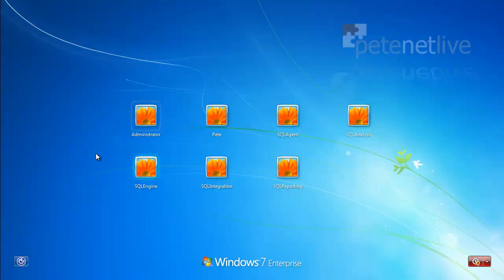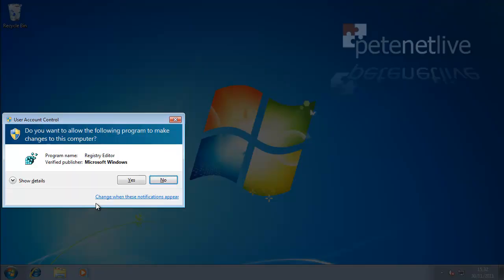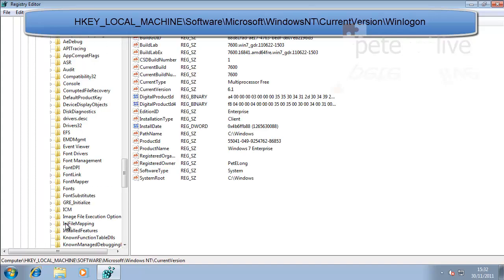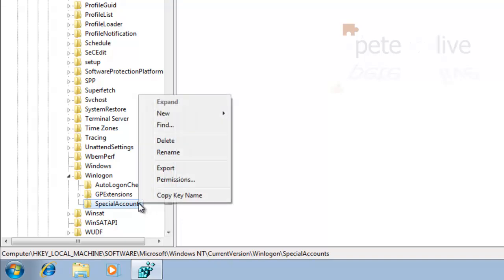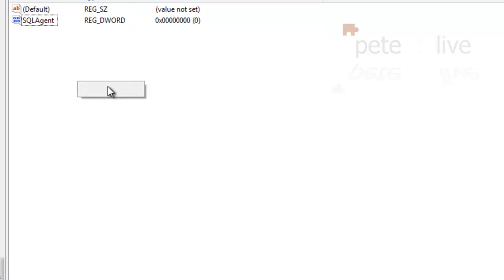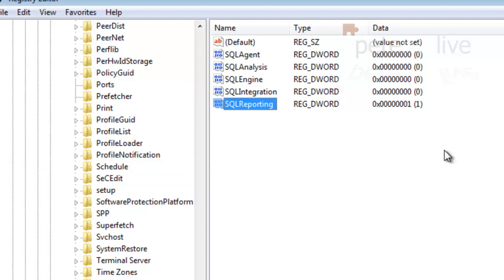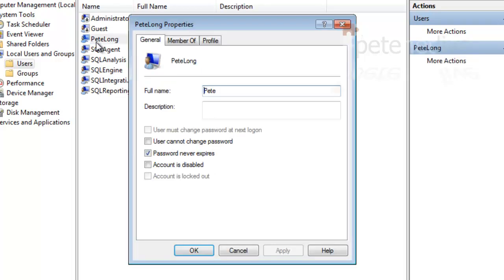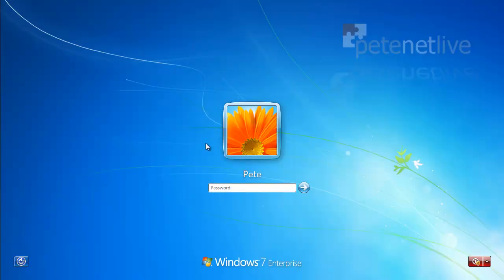Windows 7 - 2008 Remove Users from the Welcome Screen.mp4